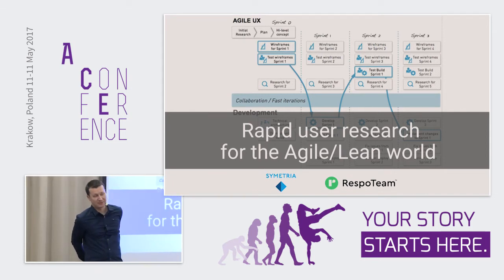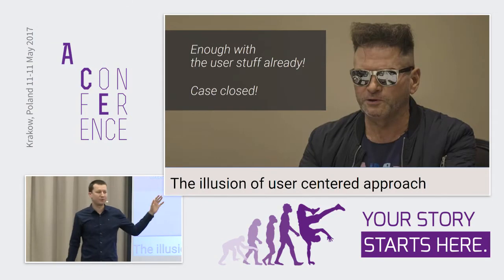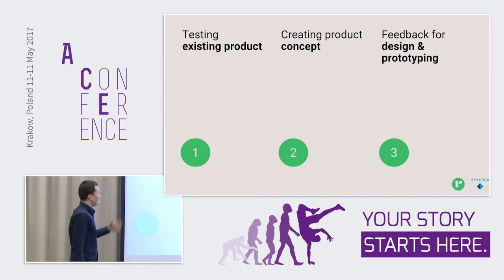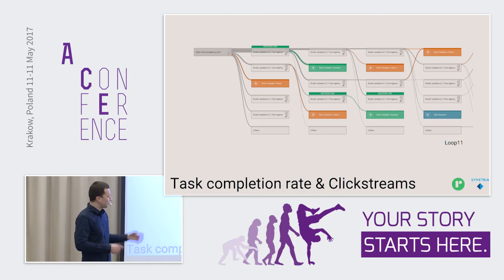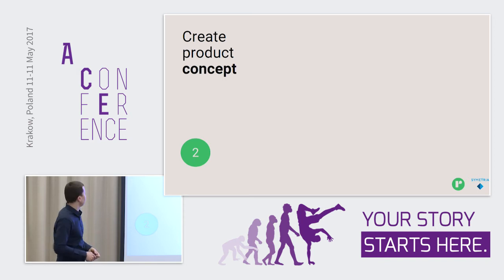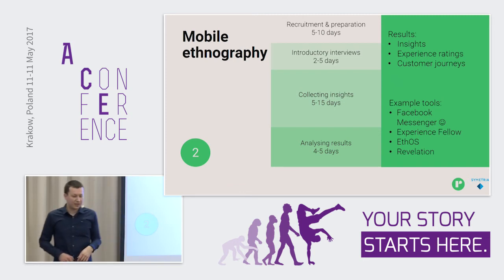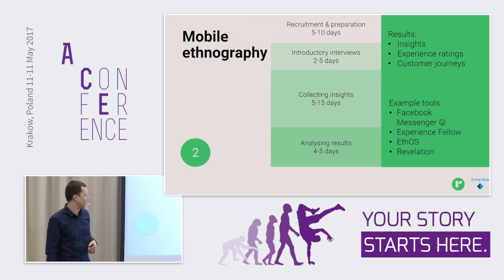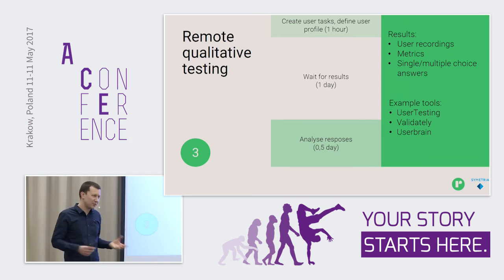Rapid user research for the Agile Lean world with Wojciech Chojnacki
Is user research/testing too slow for Agile/Lean organizations? While UX is valued in both Agile and Lean thinking, we are still looking for new ways to align user insights collection with fast production cycles. I'd like to share some of the methods which are rapid, efficient and yet relatively unknown. The presentation will include examples on how to implement them in your design and development processes.